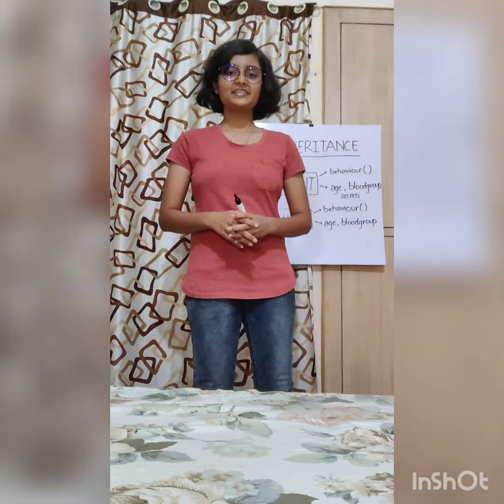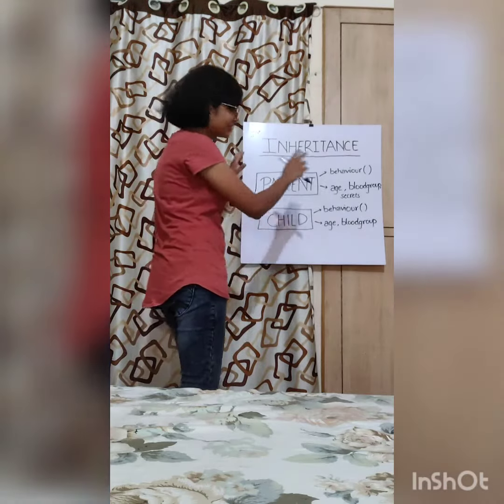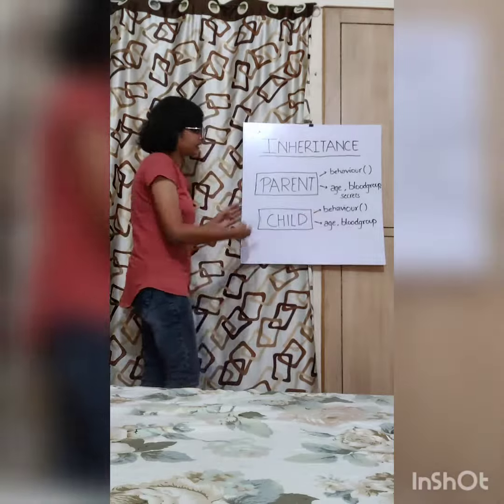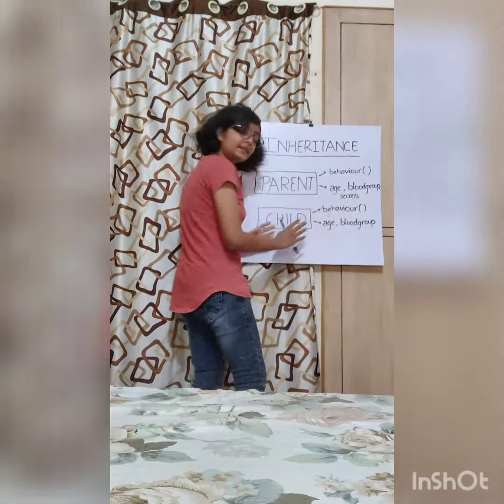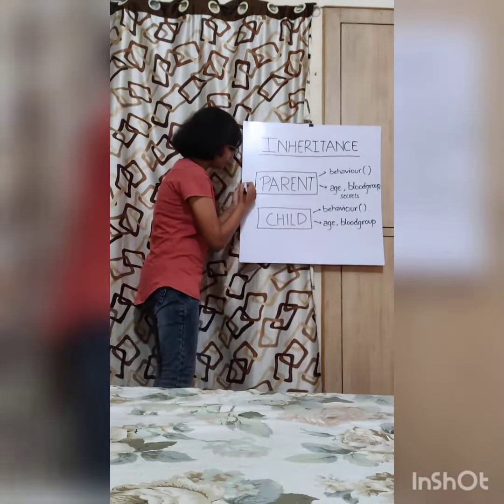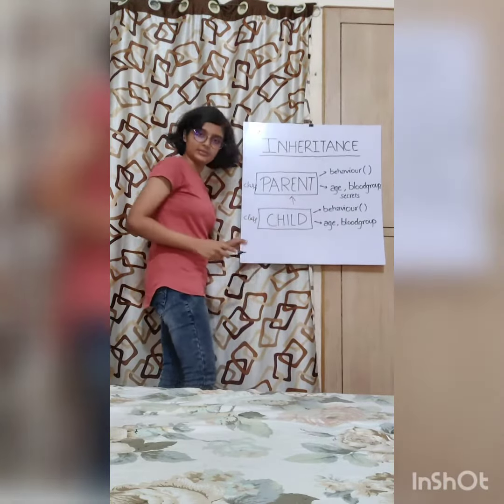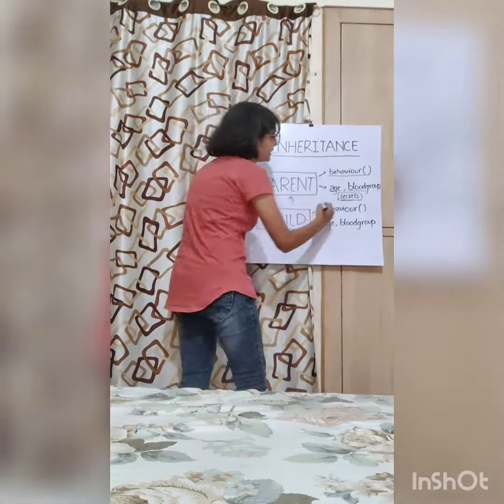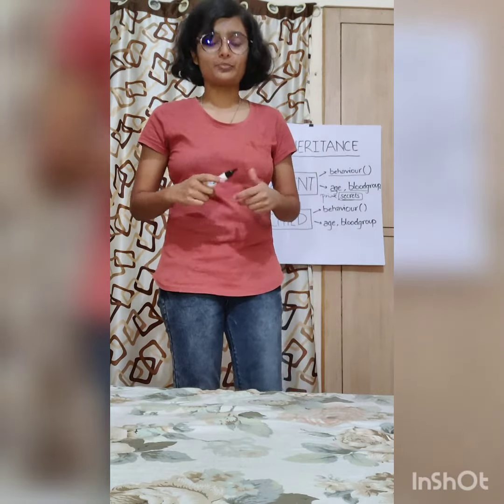Selected MICROSOFT STUDENT AMBASSADOR How would you take a technical concept & teach it to a friend?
Microsoft Student Partner | MICROSOFT STUDENT AMBASSADOR |
Apply Q2.How would you take a technical concept and teach it to a friend or peer that has never heard of it?
Here the concept taught is Inheritance in programming language.